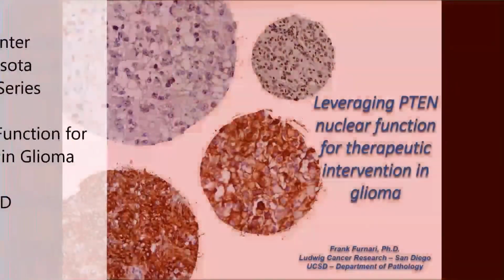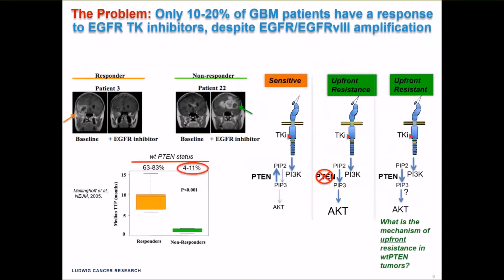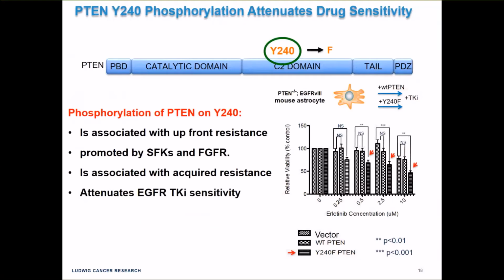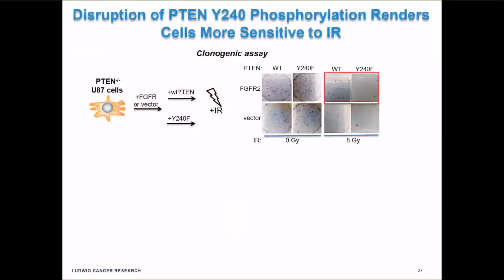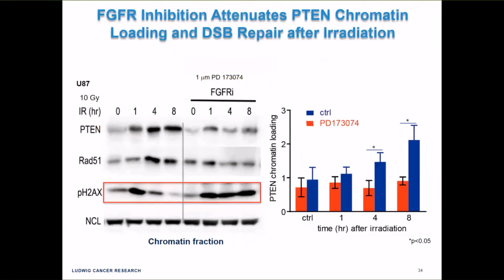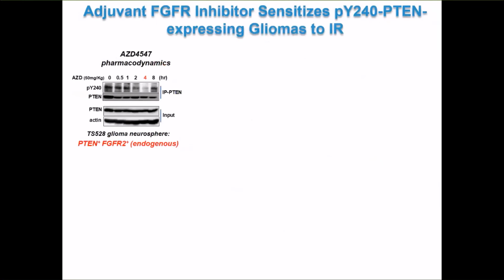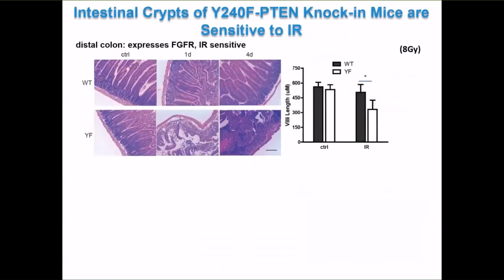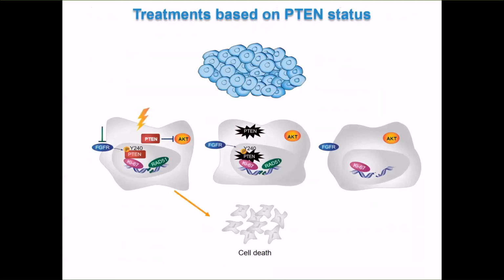March 26, 2019 - Frank Furnari, PhD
Topic:  Leveraging PTEN Nuclear Function for Therapeutic Intervention in Glioma

Speaker:  Frank Furnari, PhD